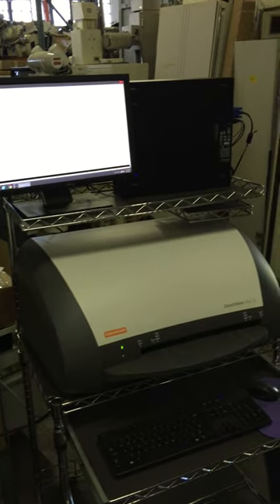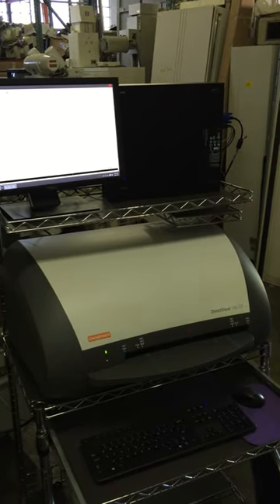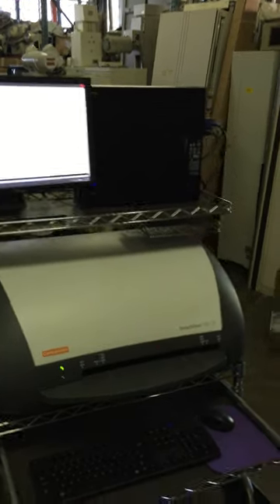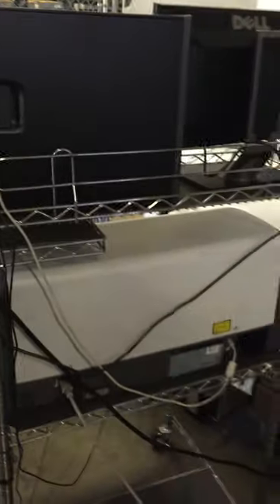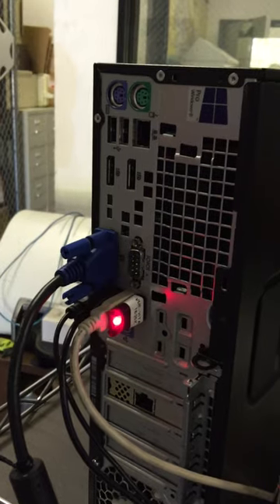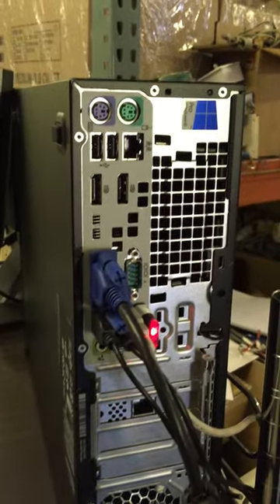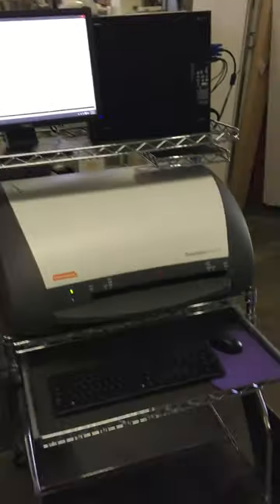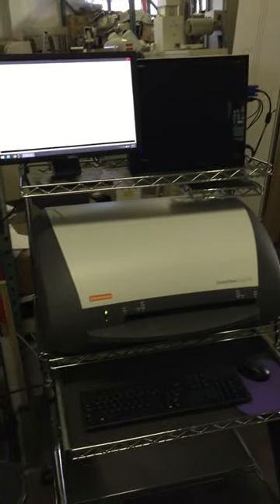Using Vita CR - Demo Part 1